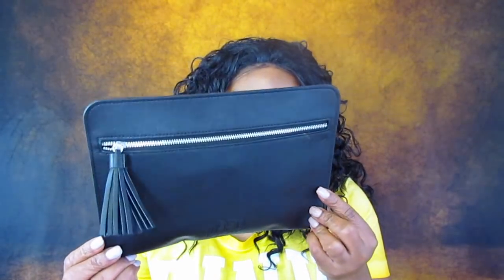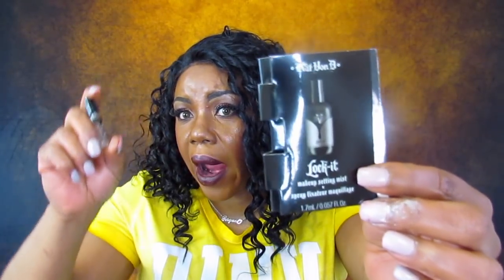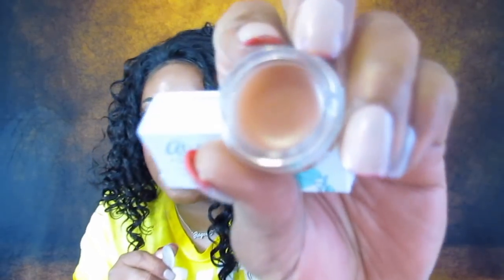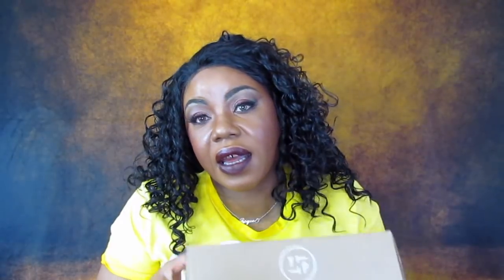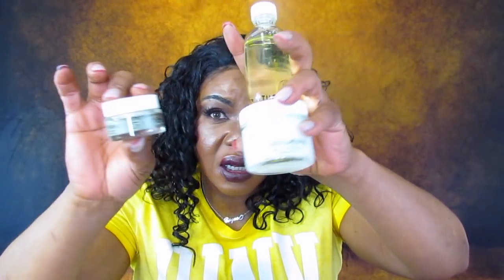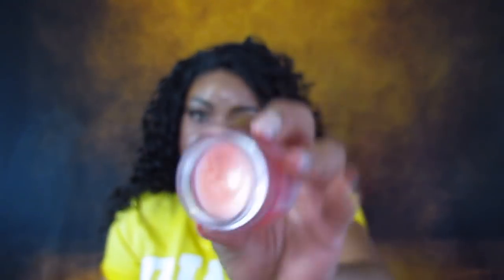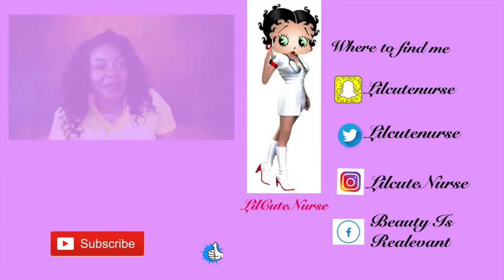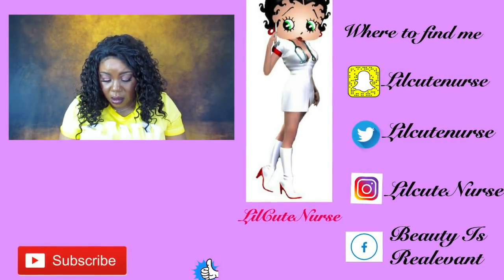Collective Sephora | Ulta Haul January 2018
“You may encounter many defeats, but you must not be defeated. In fact, it may be necessary to encounter the defeats, so you can know who you are, what you can rise from, how you can still come out of it.” ― Maya Angelou